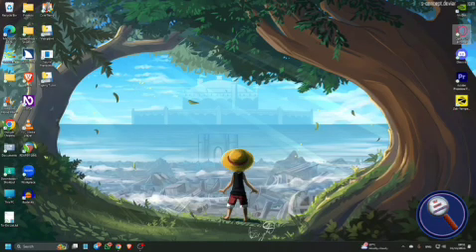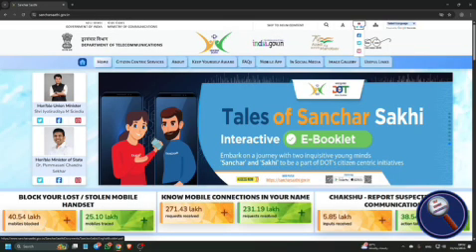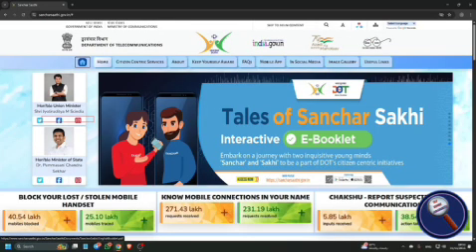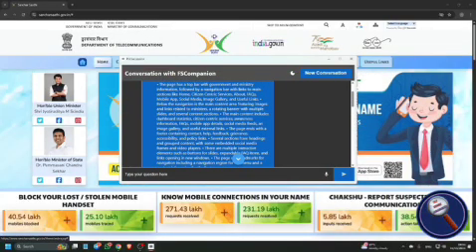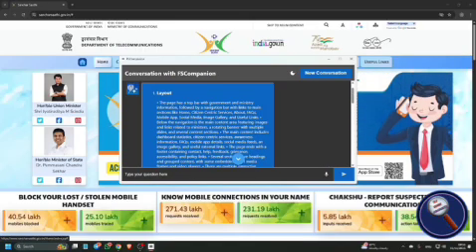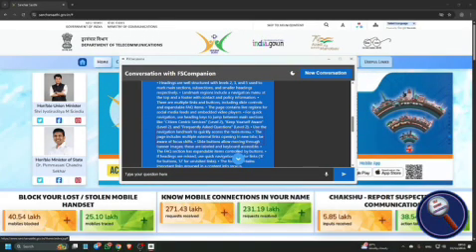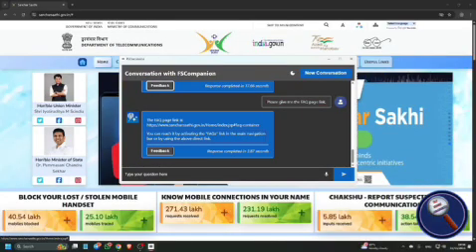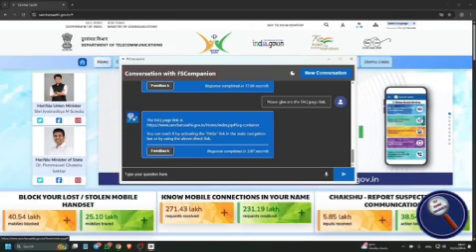JAWS 2026 New AI Feature That Will Change Browsing Forever!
Get ready for a game-changing experience in screen reading!
In this video, we explore Page Explorer, the brand-new AI-powered feature of JAWS 2026 that transforms how you browse the web.
Page Explorer gives you instant AI summaries of web pages, lists important links, navigation shortcuts, and even lets you ask follow-up questions about the content — all inside JAWS!
It’s like having your AI co-pilot for every website — faster, smarter, and totally accessible.
Watch till the end to see how this feature works live and how it can save you hours online!